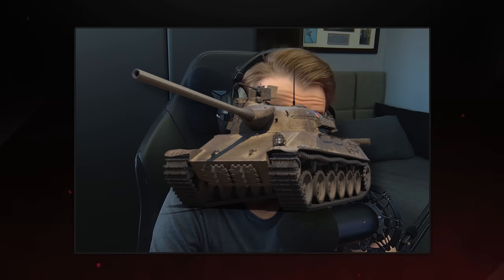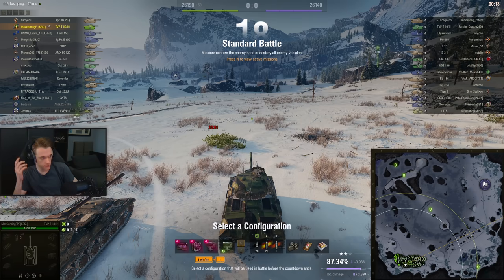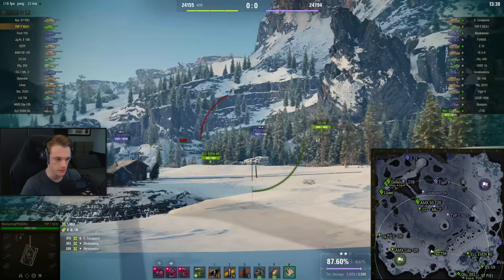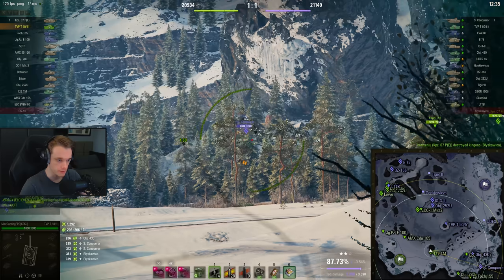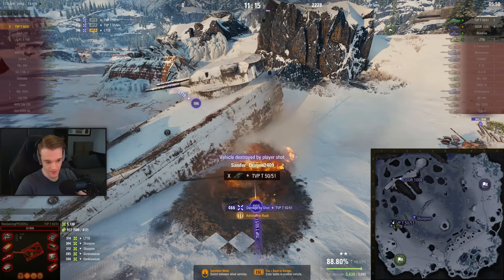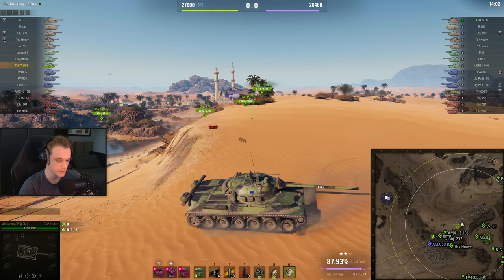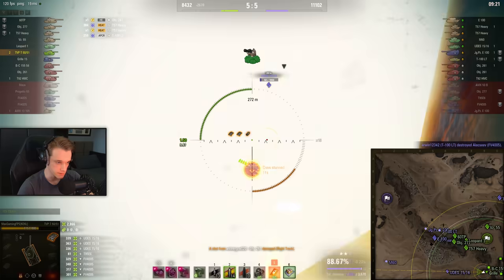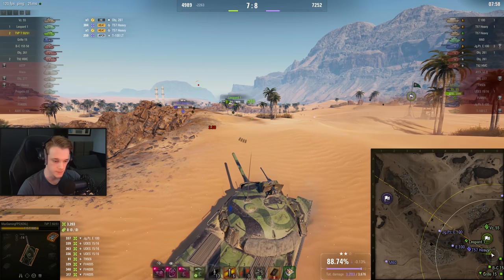Marking a Tank is a Journey! • World of Tanks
Marking a tank is a journey and when I started to try and mark the TVP T 50/51 in World of Tanks, that journey was a struggle sometimes...

World of Tanks Patch: 1.24.1
Tank: TVP T 50/51 - Tier 10 Czechoslovakian Auto-Loading Medium Tank

Timestamps:
00:00 - Intro
00:57 - Glacier
07:57 - Sand River